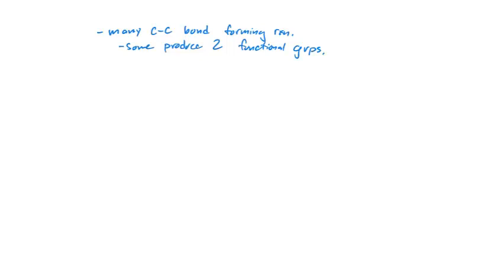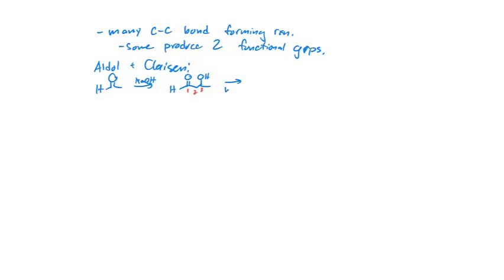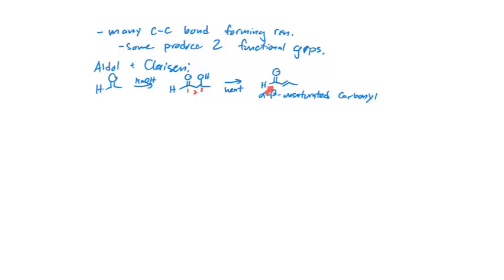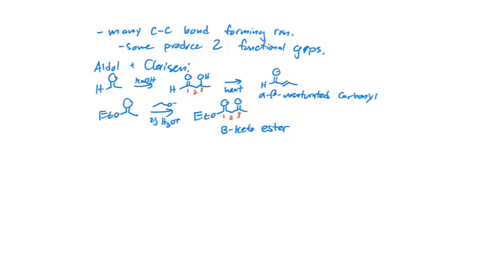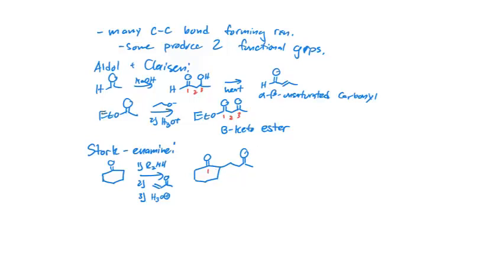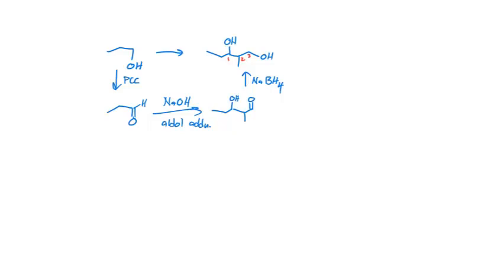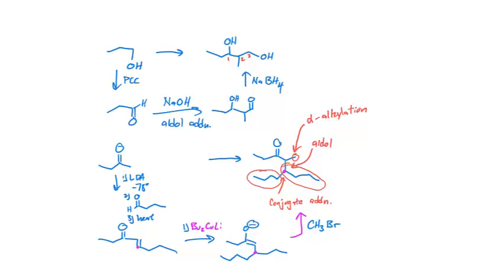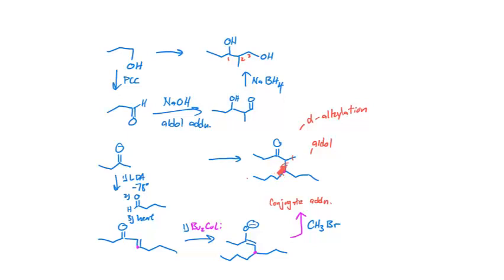Synthesis Strategies using Alpha Carbon Chemistry Part 1 V2